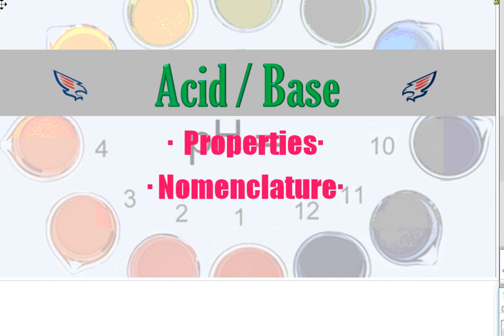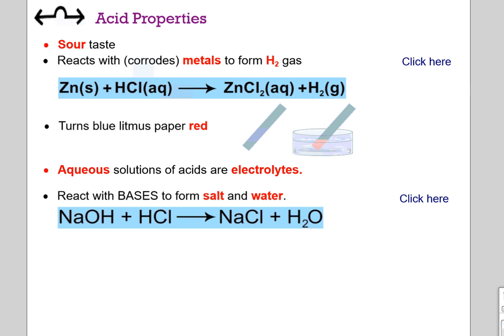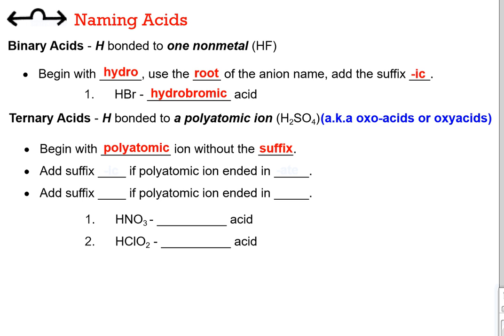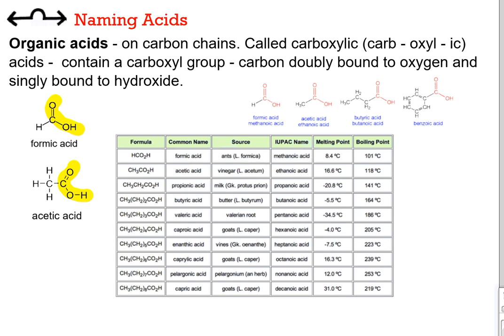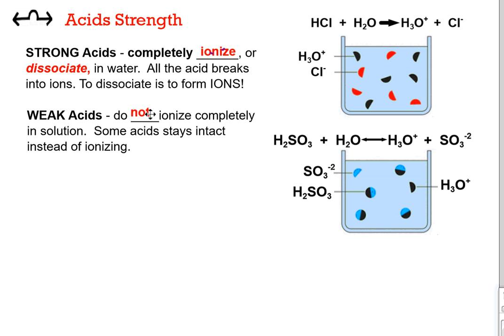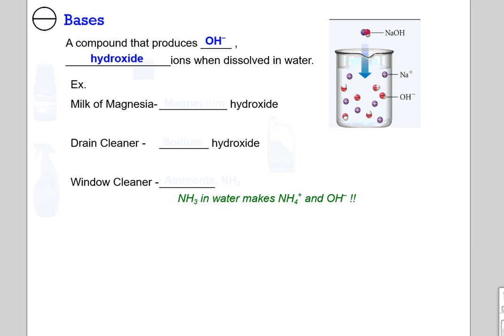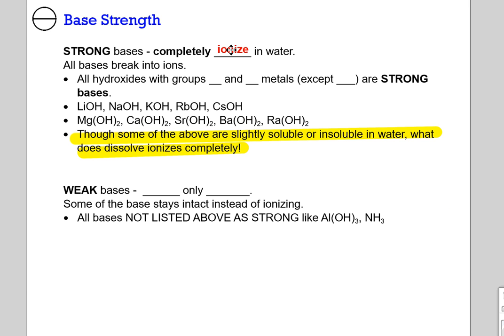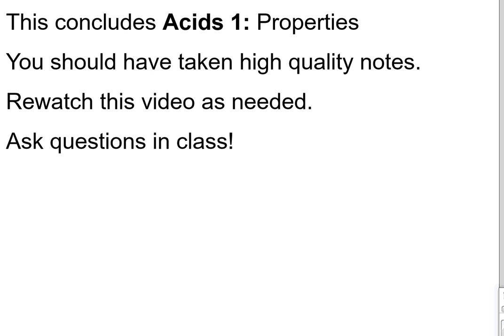Acids 1 - Basics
Acid Properties